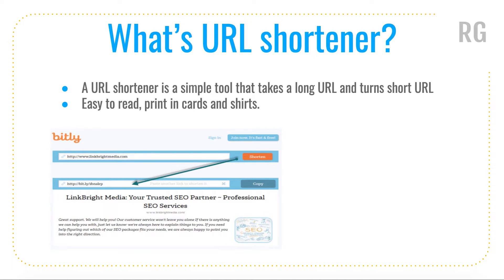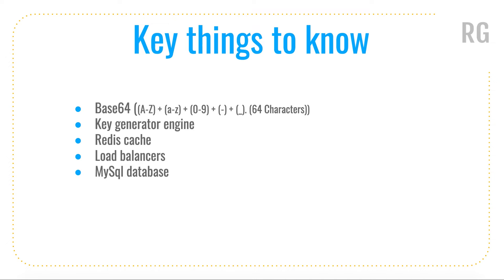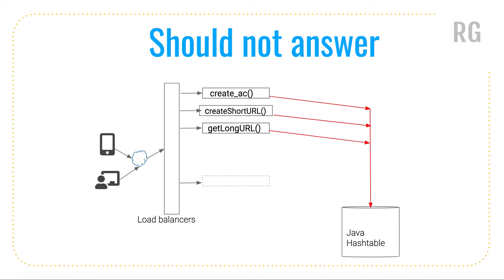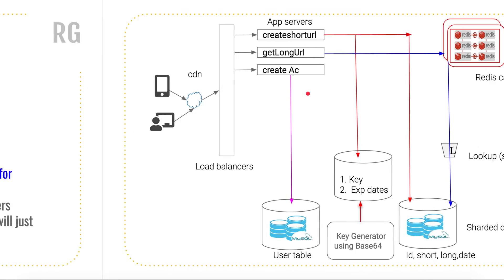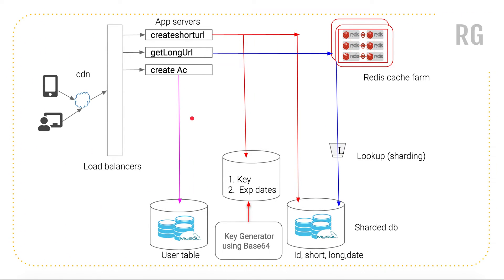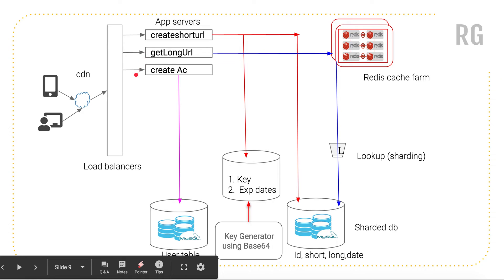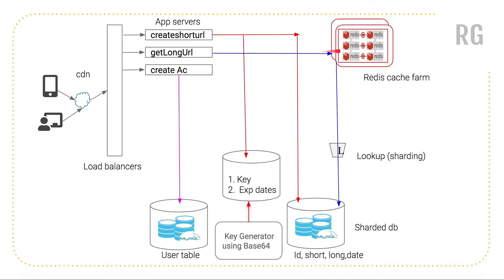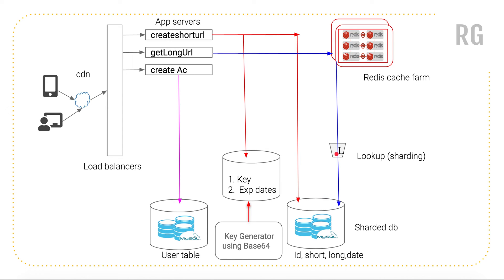System Design : Design a service like TinyUrl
URL shortening is a method used to short the url. This short url can be used to read easily, print in the card etc.

This is a common and most popular system design interview question asked in top companies like microsoft, facebook, freshdesk, swiggy, oracle

There are multiple ways to design the URL shortener and I have discussed the best of my knowledge and it is open to discussion in comments.

Please provide the questions in the comment and  I am happy to answer.